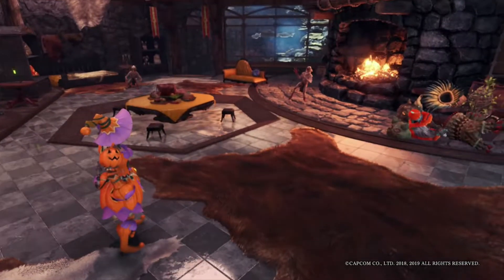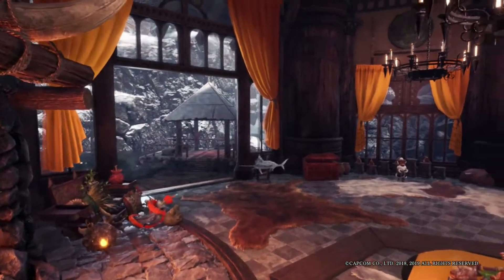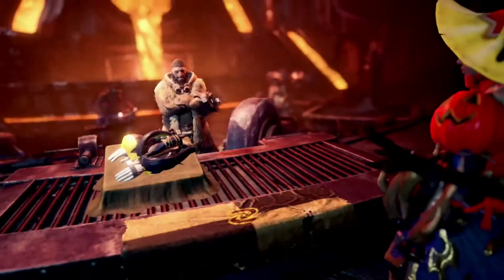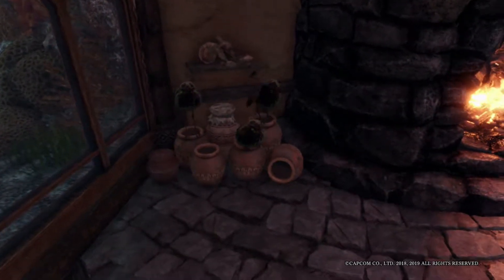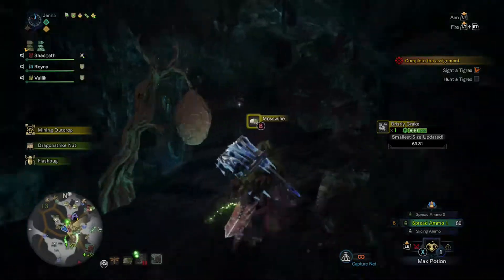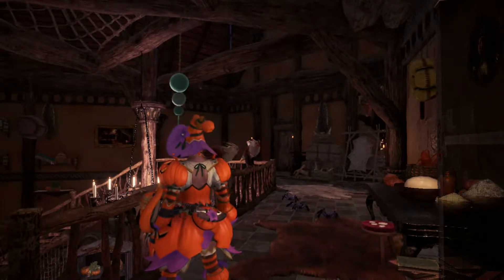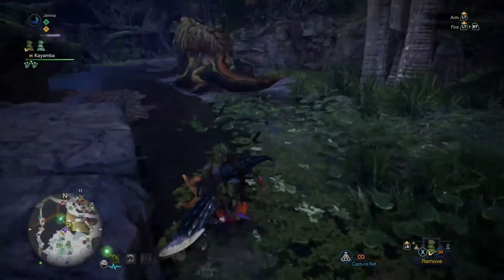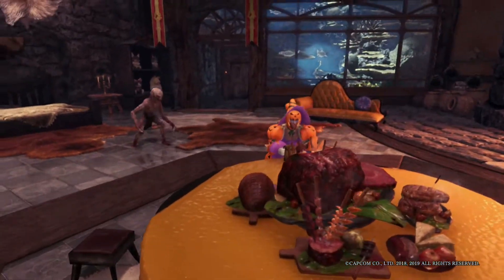How to easily catch a Nekker and Bristly Crake, building a Halloween theme for MHW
Here's a cool vid showing where and how to find Nekkers, Bristly Crakes, spiders and make your iceborne seliana room all halloweeny